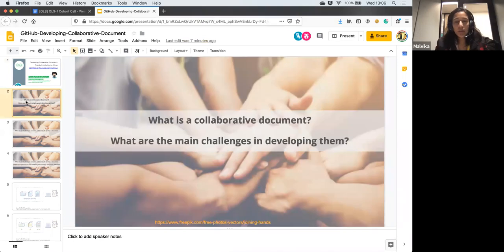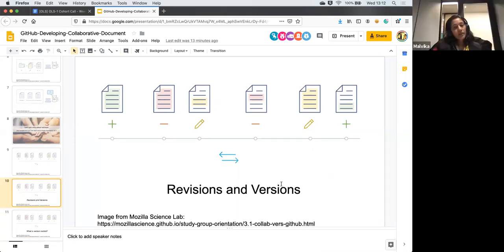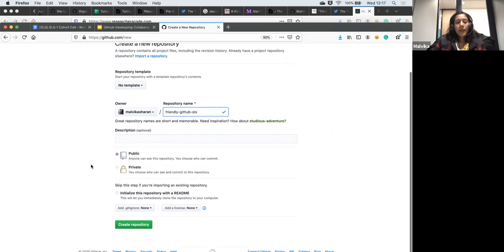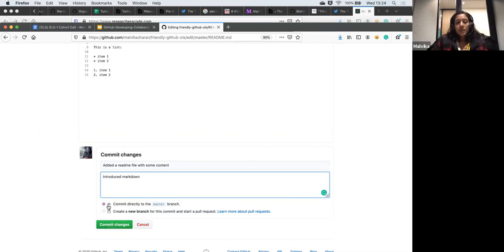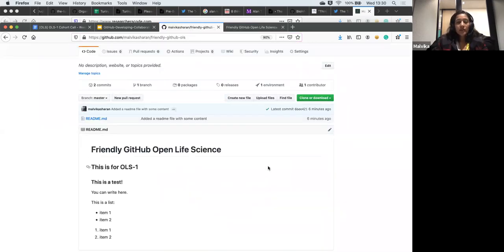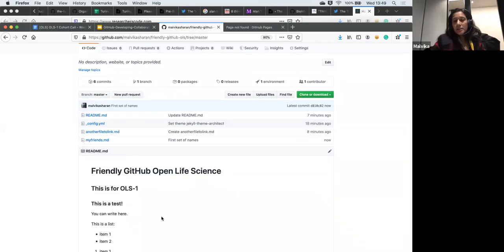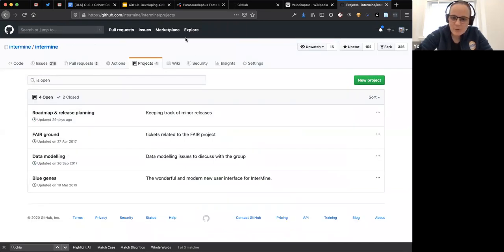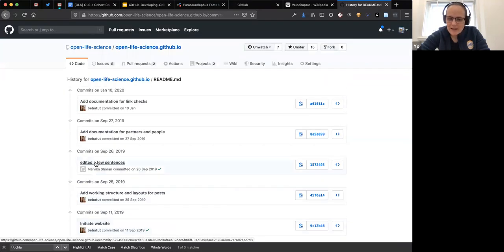OLS-1 - Week 5 - GitHub training (optional)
GitHub intro training